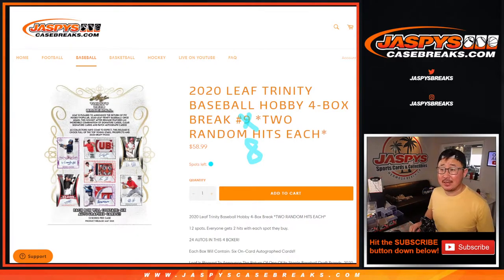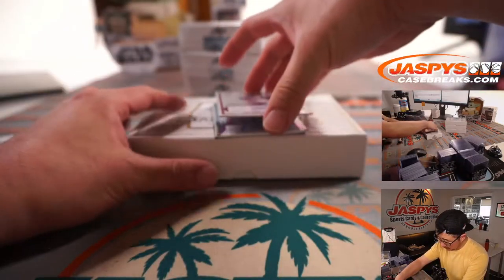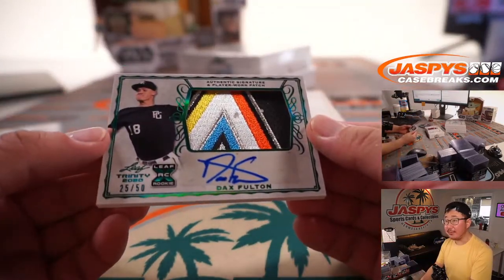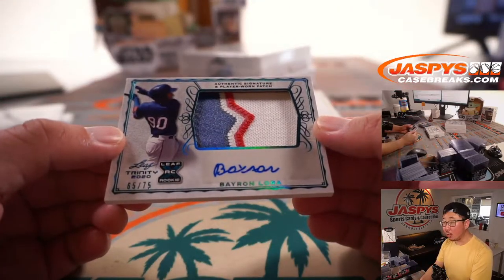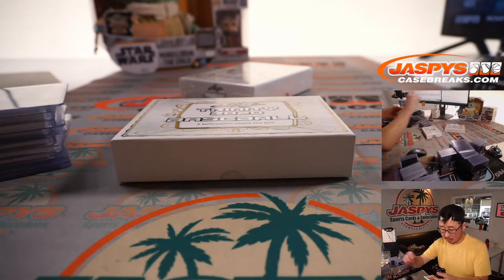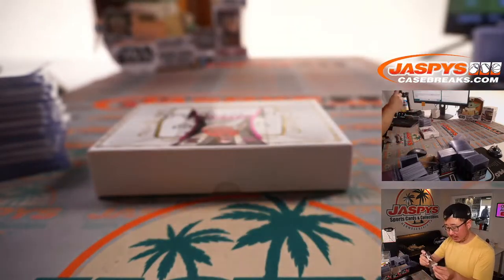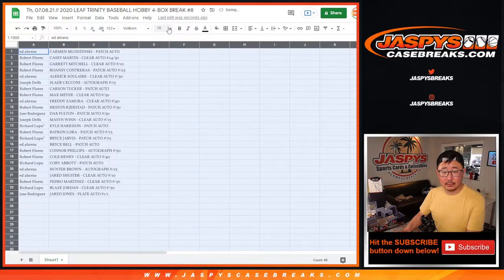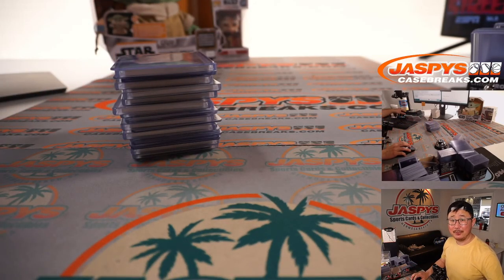Th, 07.08.21 // 2020 LEAF TRINITY BASEBALL HOBBY 4-BOX BREAK #8